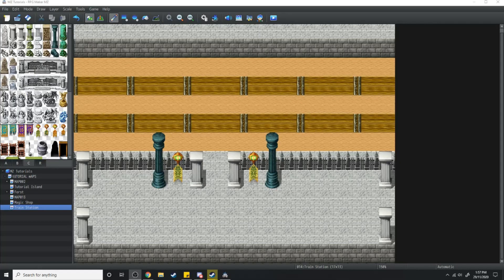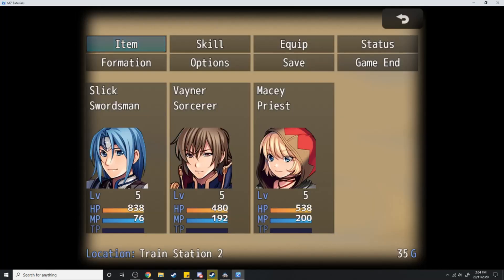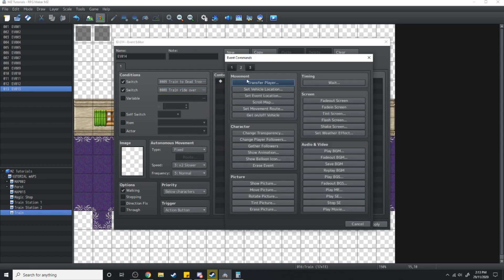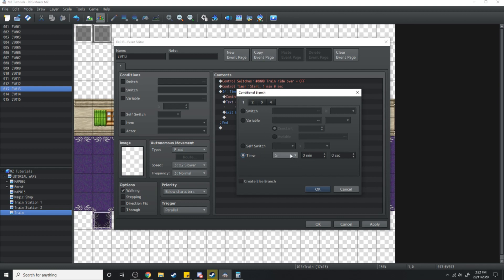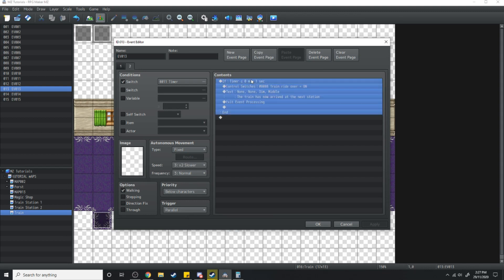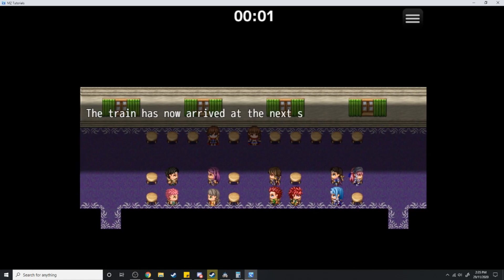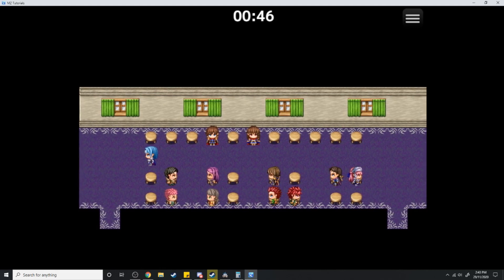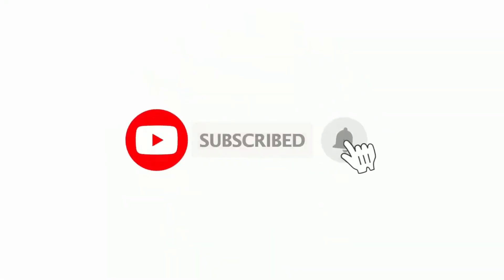Train Travel: RPG Maker Tutorial MV/MZ/VX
In this RPG Maker Tutorial, we go over how to make a train fast travel system.